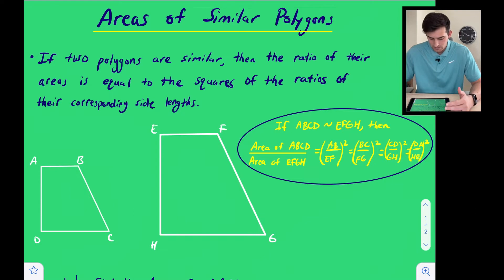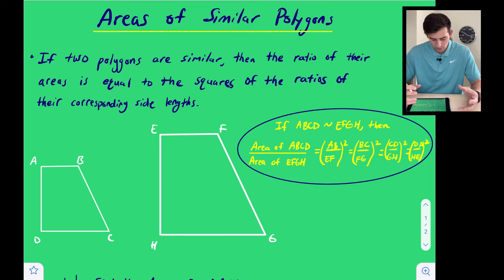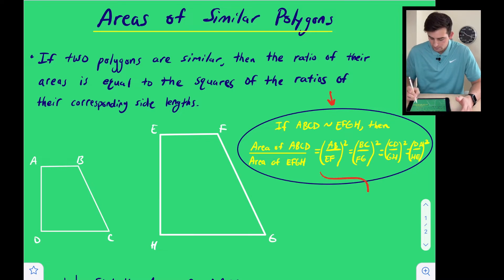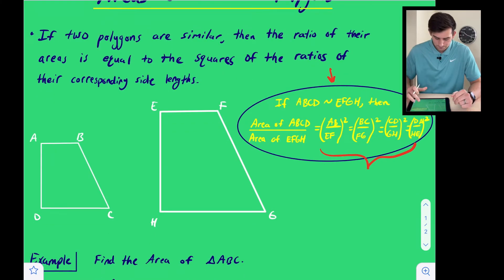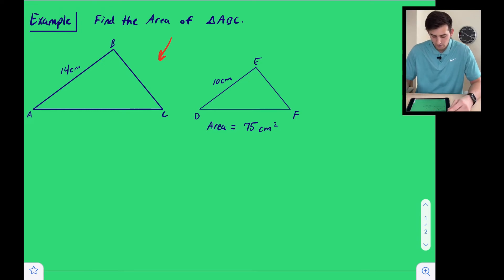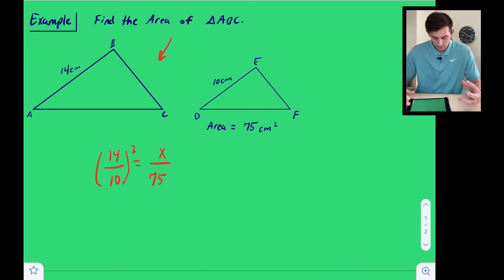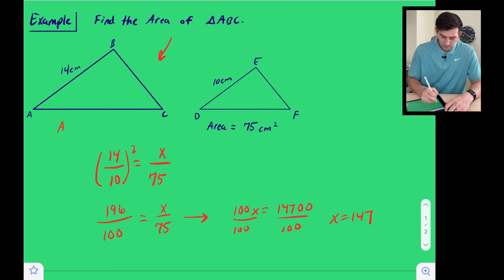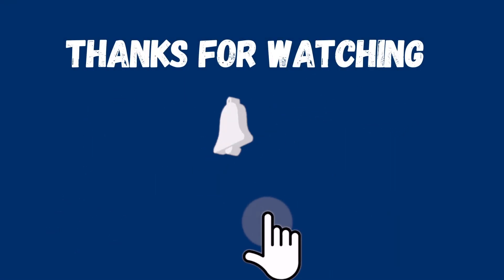Areas of Similar Polygons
Learn the relationship between the areas of two similar polygons, and use this information to solve problems involving similar polygons!